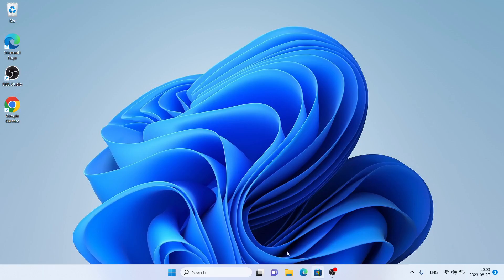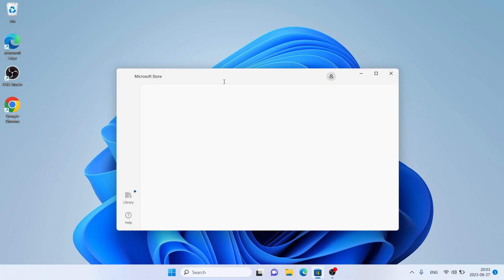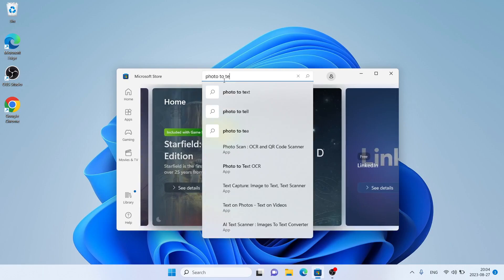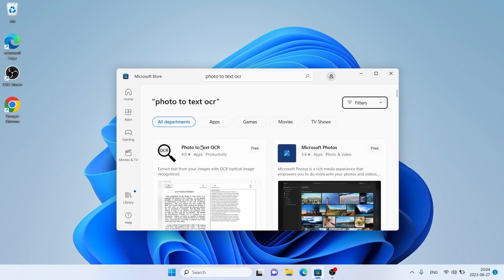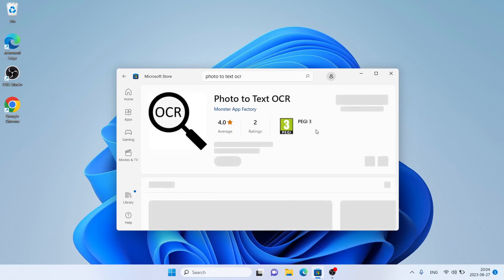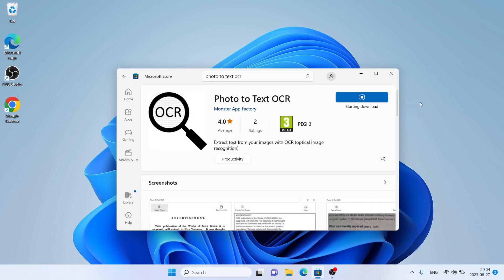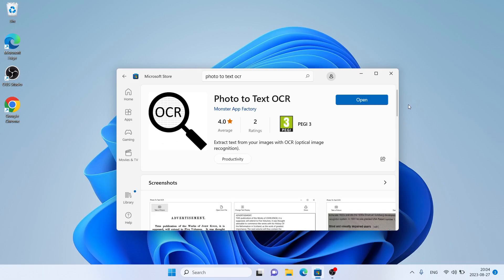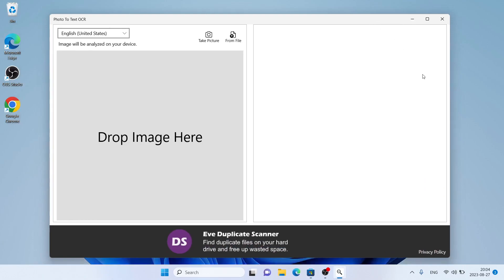How to Download and Install Photo to Text OCR For Windows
Extract text from your images with OCR (optical image recognition).

Easily get images into the app:
- Take a picture
- Open from folder
- Drag & drop an image on the app

Text extraction is quick, automatic, and accurate.

Send the text to your other apps or copy & paste it wherever you want.